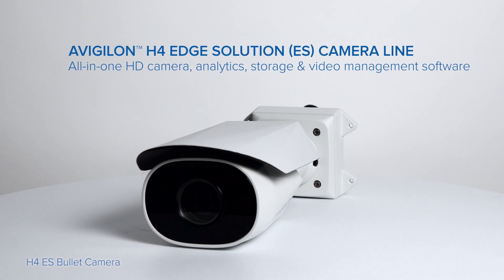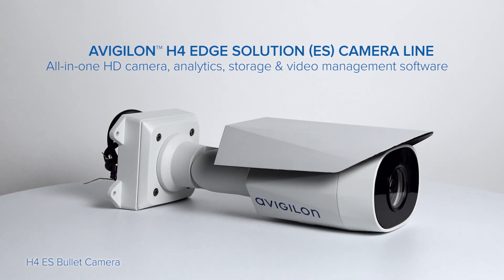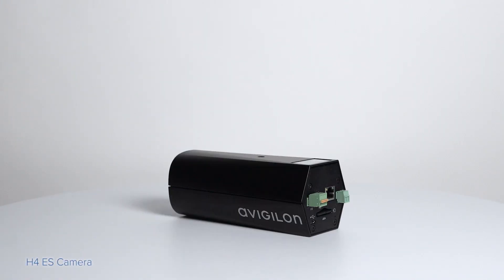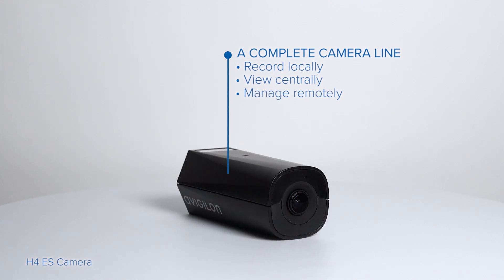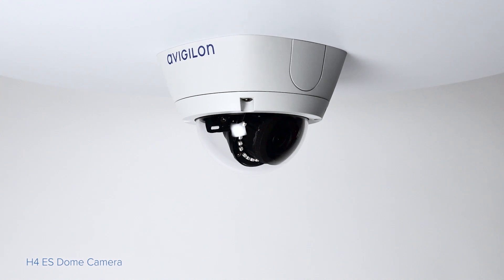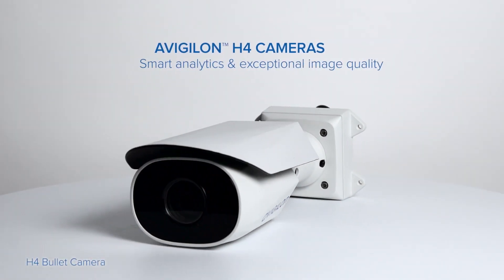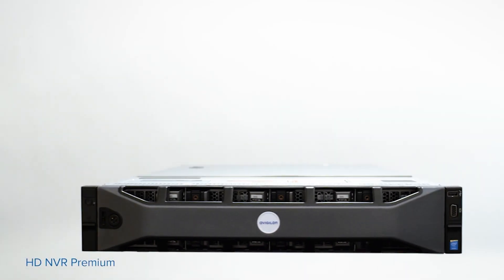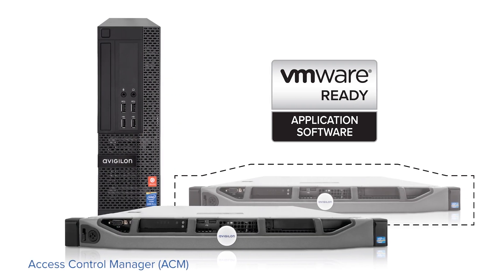Join Avigilon at IFSEC 2016 - H4 Cameras, Video Analytics, 7K and more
Join Avigilon at Stand G950 at IFSEC International 2016. We will be showcasing our latest video and access control solutions, including the H4 Edge Solution (ES) Camera Line, H4 and HD Pro Camera Lines,  7K (30 MP) Pro, HD NVR Premium, Access Control Manger (ACM) access system, and ACC ES HD Recorder.